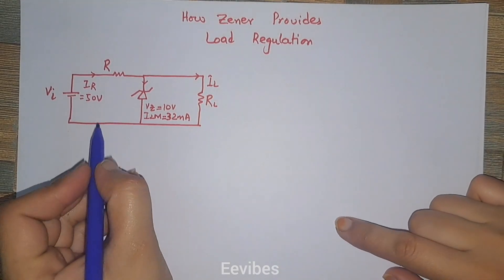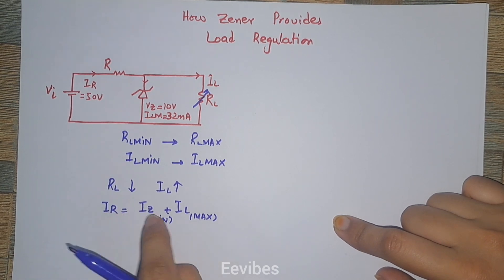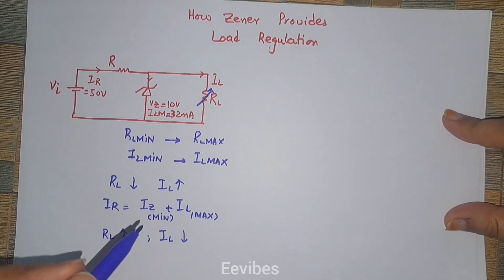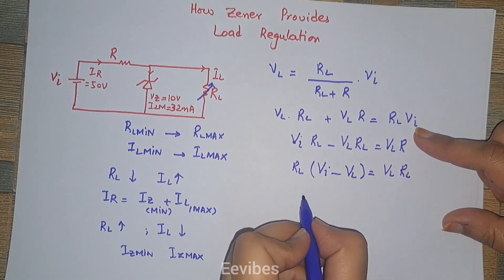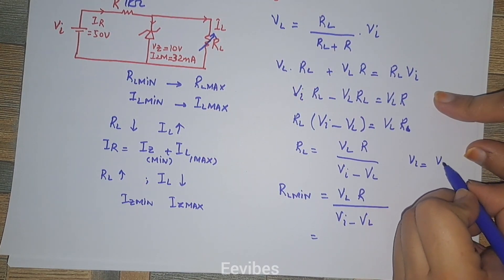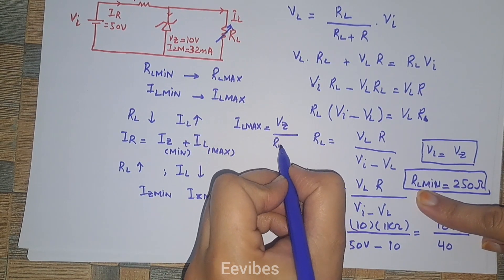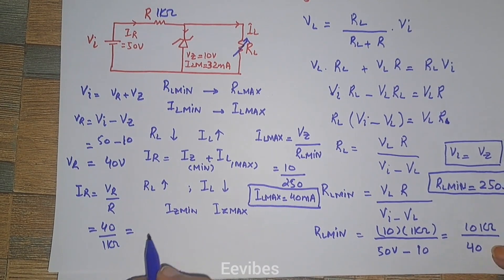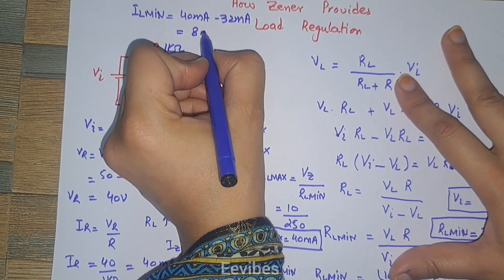How Zener Diode Provides Load Regulation? Example | Zener Regulator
Zener diode is the type of the diode that is designed for special purpose which is regulation. By the regulation we mean, maintaining constant voltages across its terminals. So Zener diode is designed in such a way that it has the ability to provide the constant voltages that is called (Zener voltages). Just like small signal diodes, Zener diode operates normally in the forward region but in the reverse region Zener goes into breakdown. Two types of breakdown occur in Zener diode:
Avalanche breakdown
Zener breakdown
Zener diodes usually provide voltage regulation from 2V to 1000v.The doping level in Zener diode is set high while designing which causes a very thin depletion region. As we know that

E= v/d

Where v is equal to applied voltages, d is the width of depletion region and E is the produced electric field. So, according to this formula the thin depletion region causes strong electric field to exist between its terminals. This strong electric field in reverse mode causes the Zener breakdown. While the avalanche breakdown happens because of the collision of high energy electrons. Diodes having breakdown voltages are said to operate in Zener breakdown region while those having breakdown voltages greater than 5v are said to operate in avalanche breakdown.

Characteristic curve
If we have the closer look of characteristic curve of Zener diode, we will notice its characteristic curve can be divided into three regions: forward region, reverse leakage region, breakdown region.

Forward Region
By the forward region we mean when the diode is forward biased. So it acts just like the normal diode causing approximately voltage drop of 0.7V. In this region it can be used as a rectifier diode.

Reverse Leakage Region
This region can be identified from 0v to knee point (before  breakdown point). In this region very small current flows through the Zener diode and usually diode is not operated specifically in this region.

Breakdown Region
As mentioned in the introduction, this region is very important and the property of maintaining constant voltages is utilized in different applications. There is the specific range of the reverse current where the Zener provides the regulation i.e., from to .  causes the reduction in Zener voltages while  causes increase in marked  as shown in the figure below.
Applications of Zener diode
Regulation
Two types of the regulation that can be achieved through the zener diode are:

line regulation
load regulation
The detail of these regulations is given below.

1.1 Line Regulation
In line regulation, we have to determine the range of the input voltages for which zener will be providing constant voltages across its terminals. Almost all electronic devices of our daily use need constant supply of voltages so any change in the line voltage may cause some damage to our expensive devices. That’s here we can use zener diode. Zener provide the line regulation by controlling the current through it.

1.2 Load Regulation
By load regulation means if we change different loads whose current rating is different then how zener will maintain constant voltages. We generally do that by considering from no load (infinite resistance) to full load condition (very small resistance).